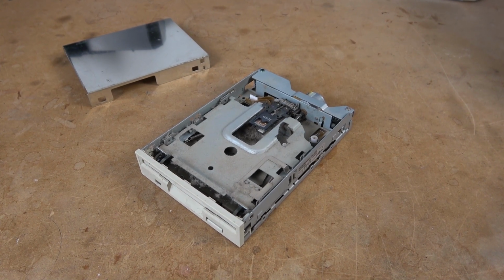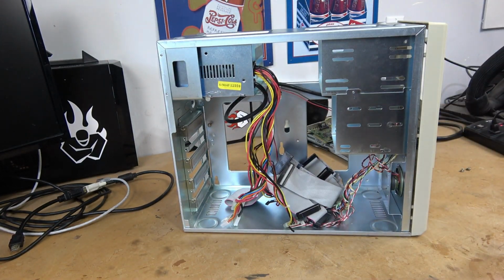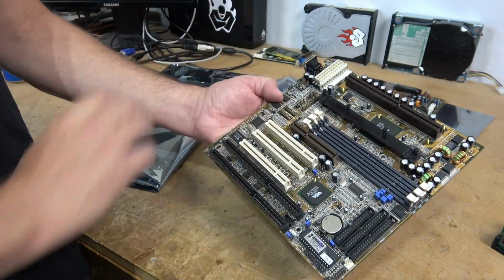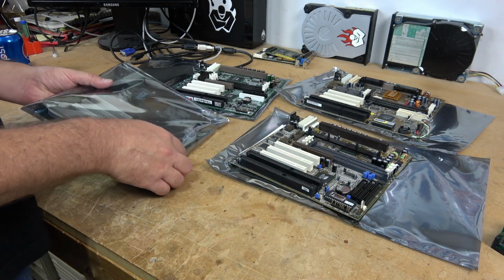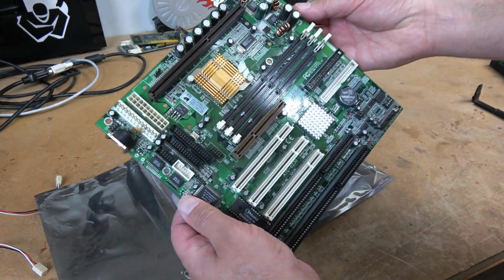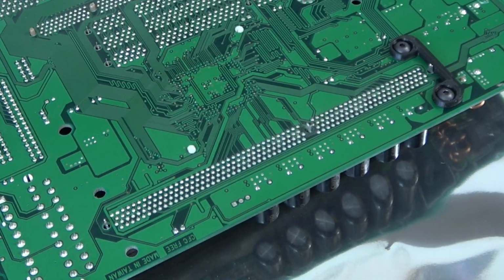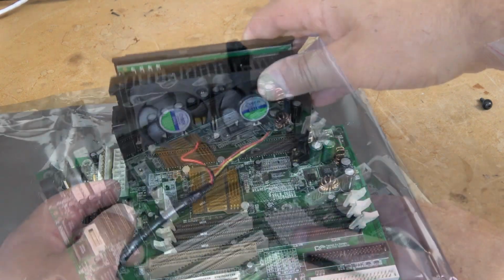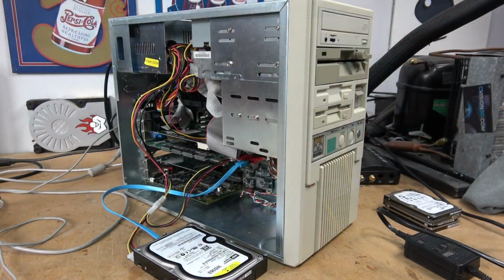Finding the Best Slot 1 Motherboard for my Retro Gaming Rig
When I set out to build Retro PCs the top system I wanted to assemble was a Slot 1 gaming rig.  This platform holds a special place in my PC Hardware History.  However, the challenge was to build this rig on the Baby AT form factor with the best motherboard I could find.   There is still a question about storage and what type I should go with.

Be sure to check out the article dedicated to testing the various motherboards chosen for this build.

Also check out the Hardware Asylum Podcast, The "Extra" episode mentioned in this video will be live on 6/24